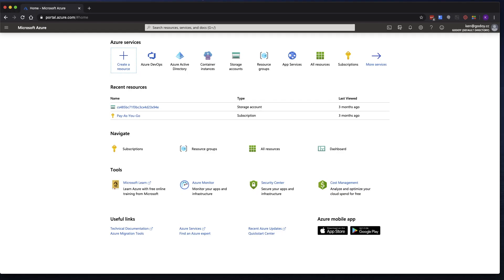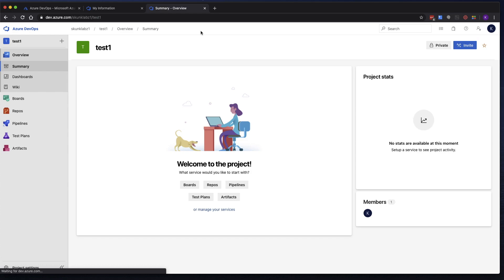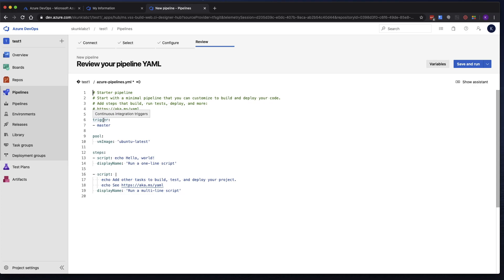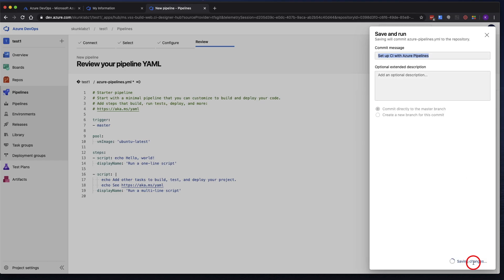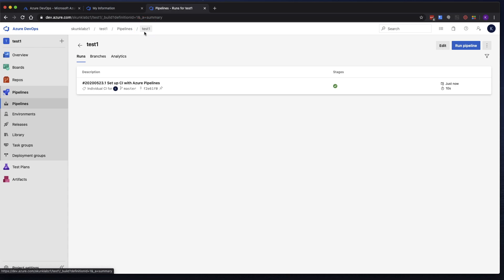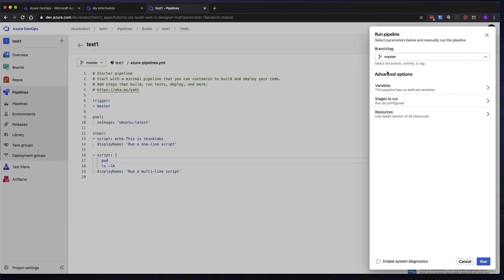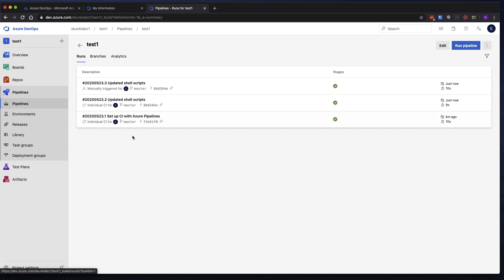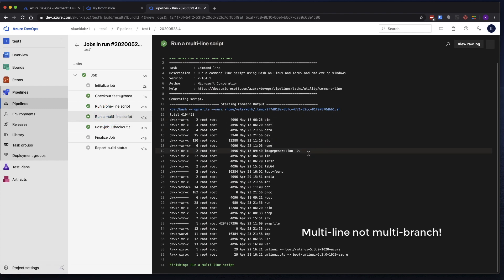Getting Started With Azure DevOps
This video will cover how to create an Azure DevOps organization, project, repo and an initial pipeline.